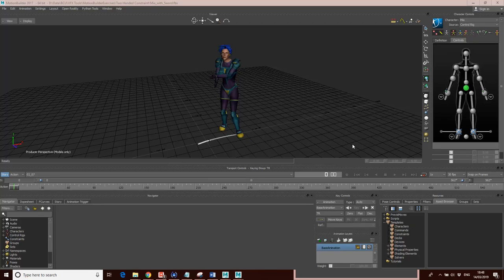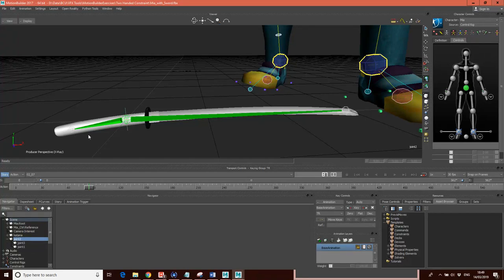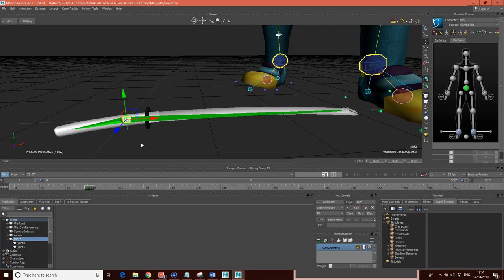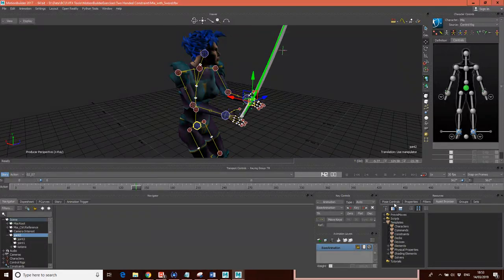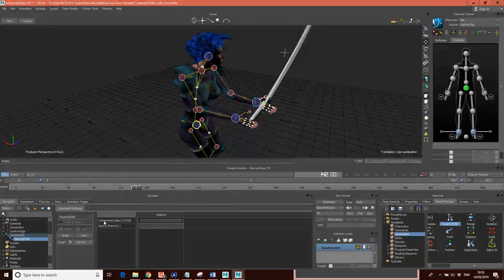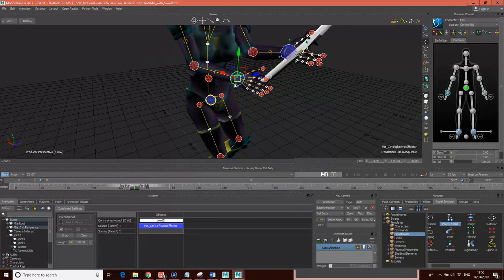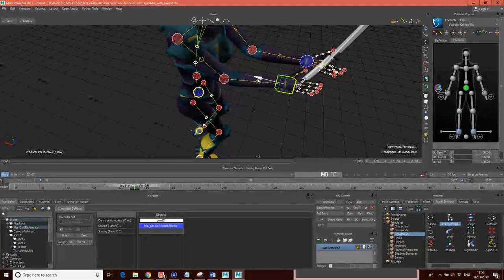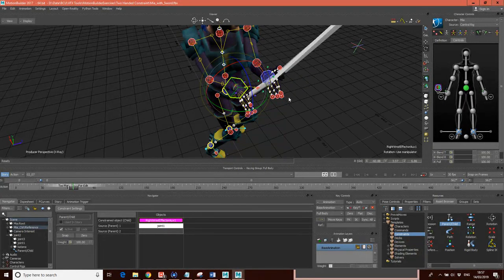Two Handed Constraints in MotionBuilder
This tutorial looks at creating a two handed constrain within MotionBuilder